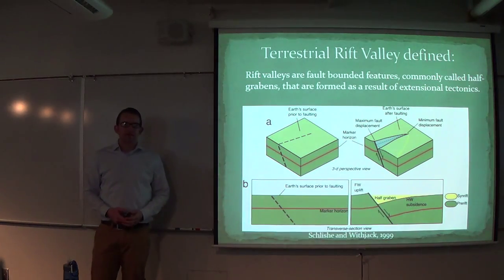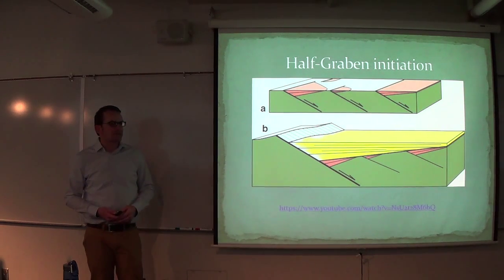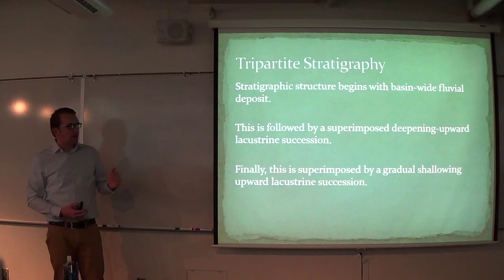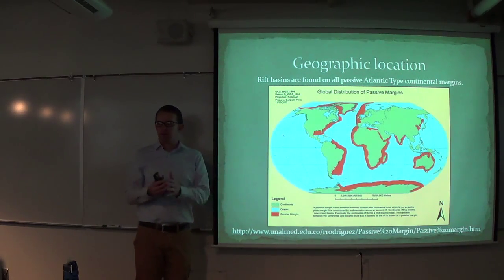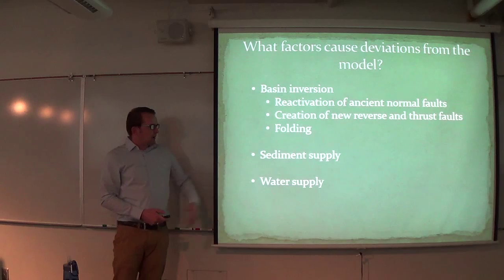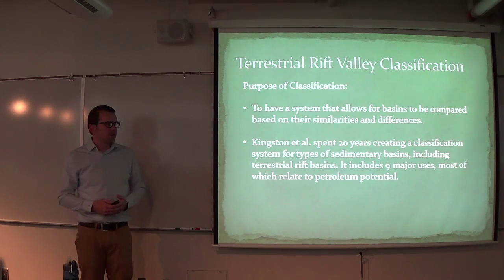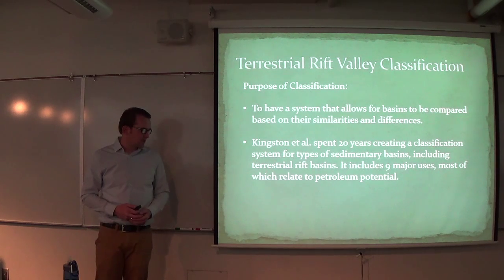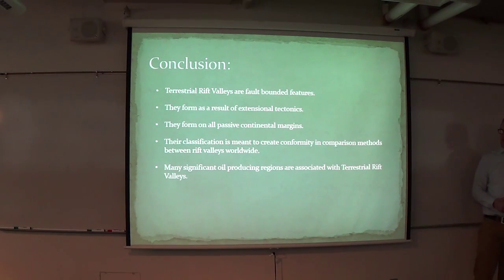MAH00245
Evan Gunnell Sed/Strat presentation